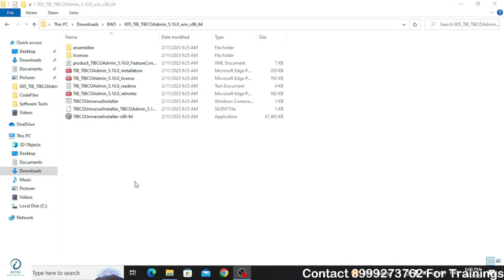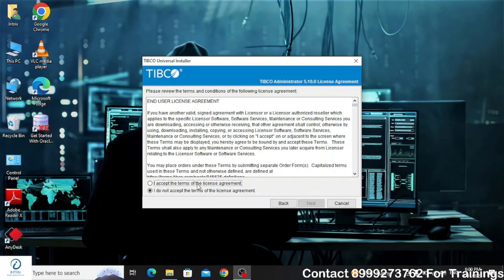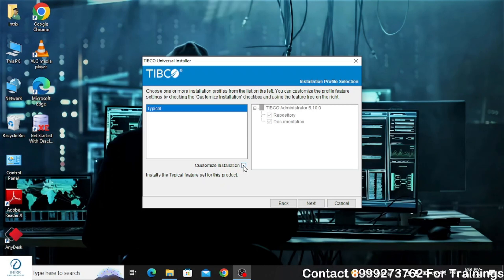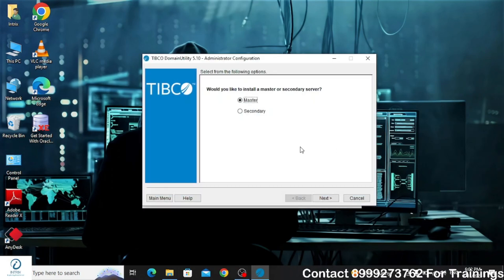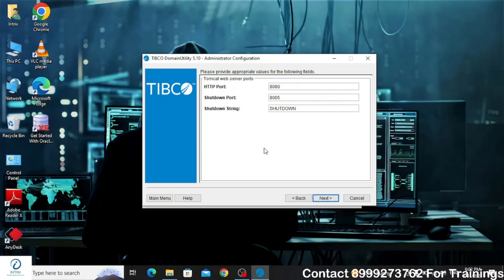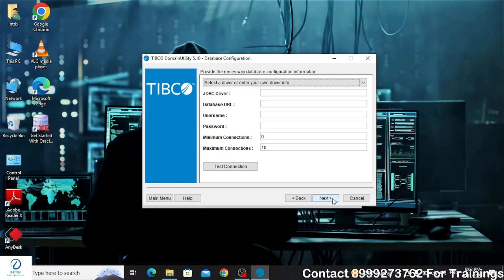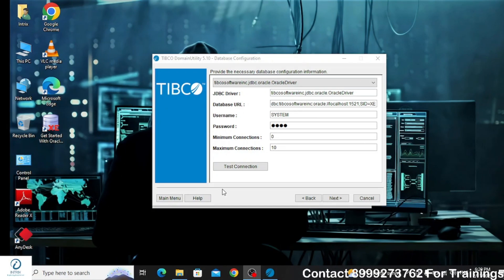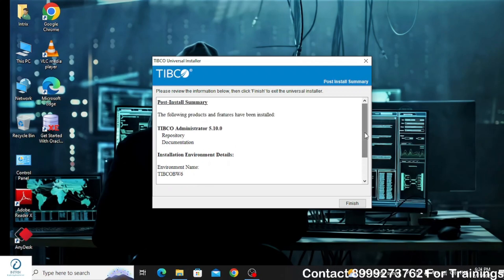TIBCO BusinessWorks 5.x Tutorial | TIBCO Administrator 5.x Installation | Tibco Admin | Intrix Tech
In this TIBCO Administrator 5.x installation tutorial you will learn about how to install TIBCO TIBCO Administrator 5.x  step by step and getting started. You will also see the how to configure the database details and create a domain during the installation.

Attend FREE TIBCO BW 5 Training Demo @ Intrix Technology Solutions

Intrix Advantages - Expert Instructors, Practical Implementation, Real- time Case Studies, Job Readiness, Resume Building.

TIBCO BW 5 Installation Steps | How To Install TIBCO Administrator 5.x Tutorial from Intrix - The leading online global training EdTech platform.

Before installing the product on your system, ensure that you can log in to the system with appropriate permissions, and your system meets the hardware and software requirements.

How to Contact TIBCO Support

For comments or problems with this manual or the software it addresses, contact TIBCO Support as follows:

- For an overview of TIBCO Support, and information about getting started with TIBCO Support,

If you want to learn more about TIBCO BW 5.x?

Then get register for FREE online demo on TIBCO BW with Intrix Tech. Sols.